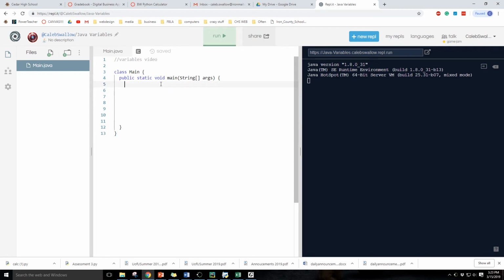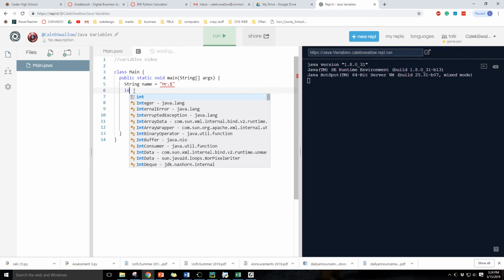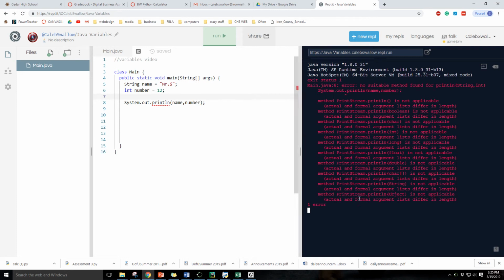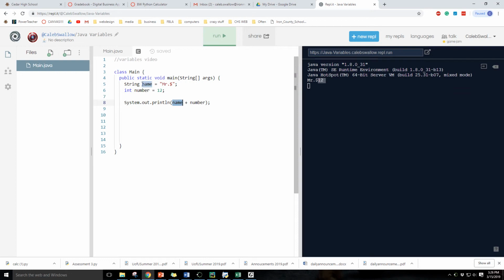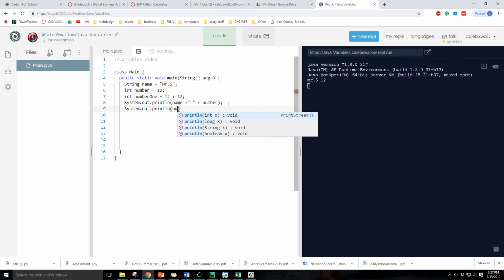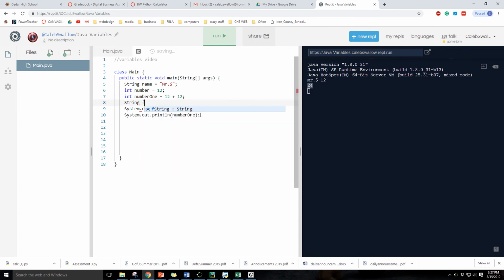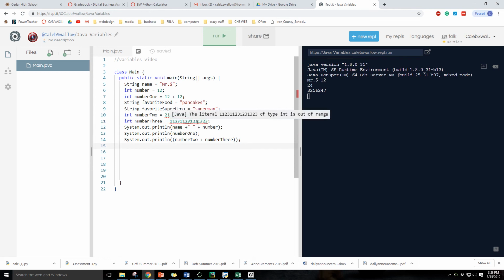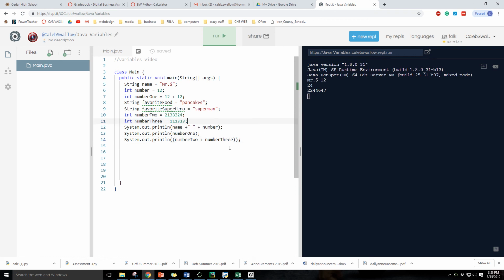variables string int java